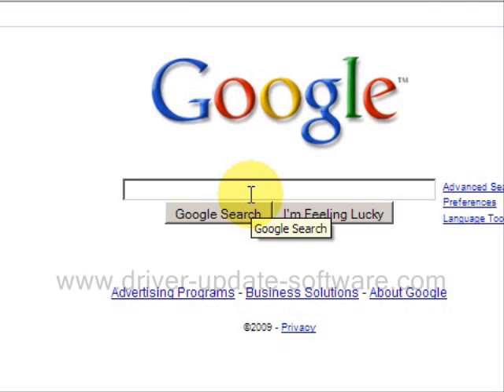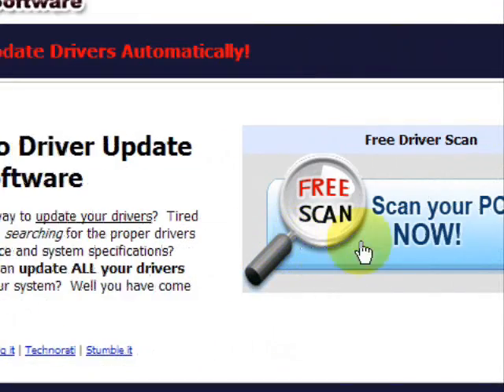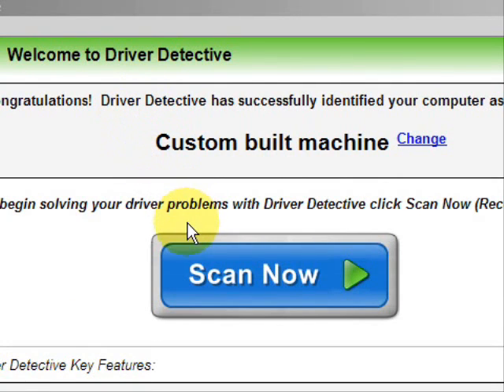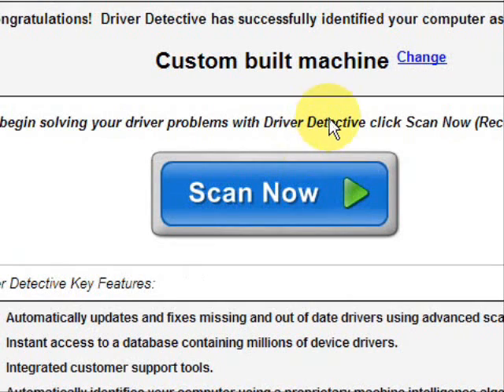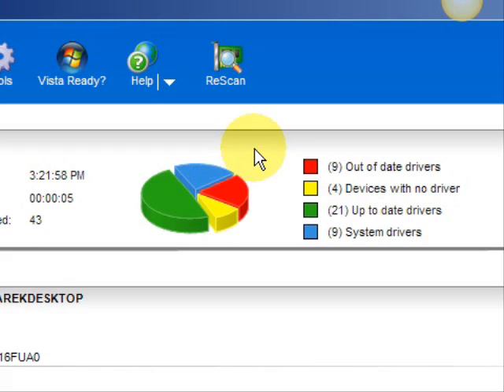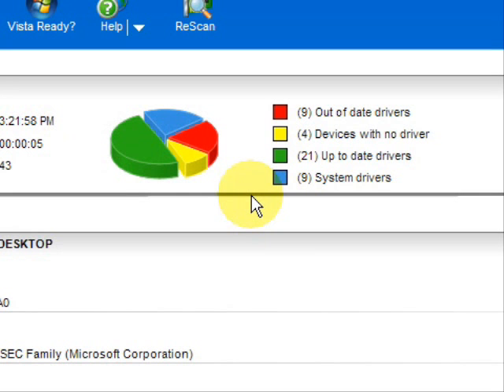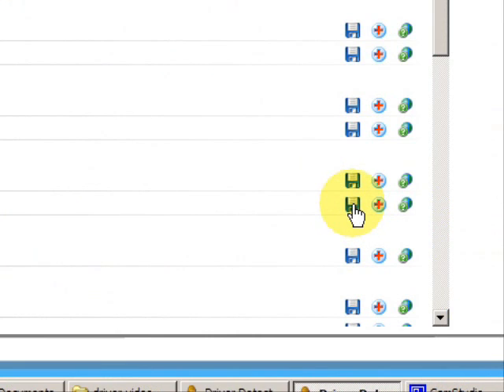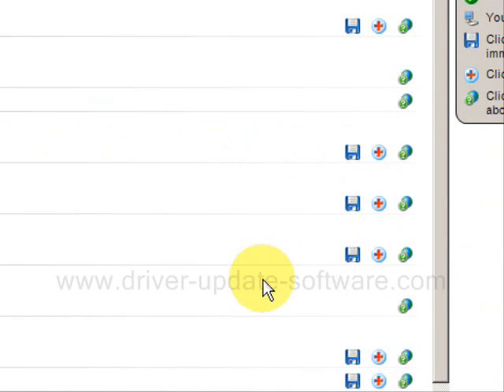Fix Video Freezes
Tired of wondering why your video freezes?  Well you have come to the right place.  In this tutorial I will explain how to fix video problems easily.